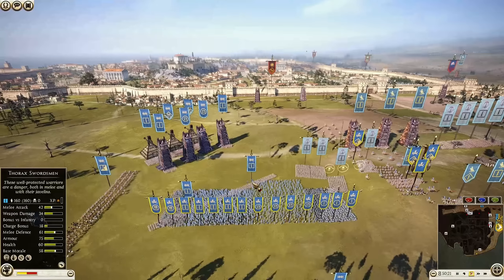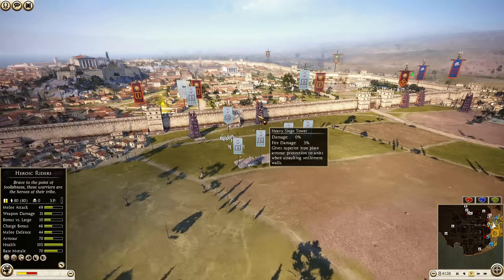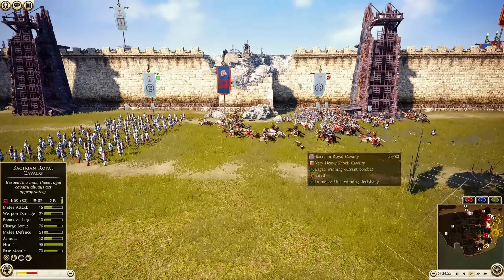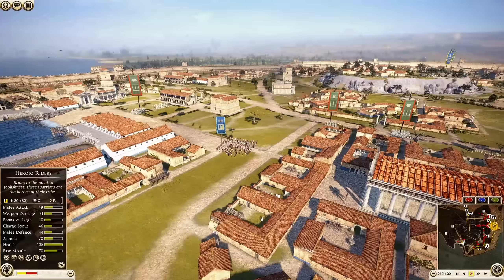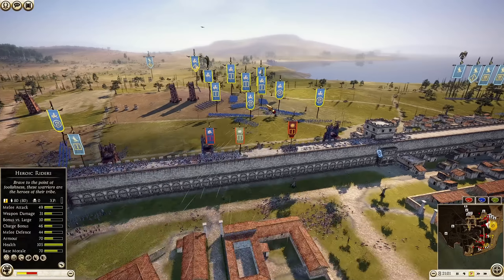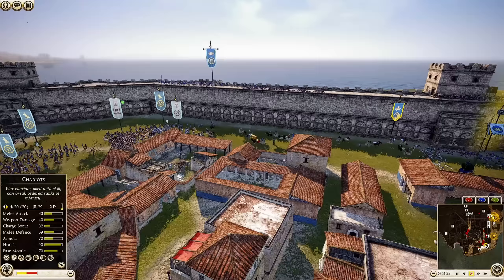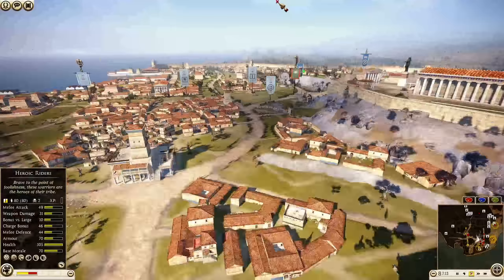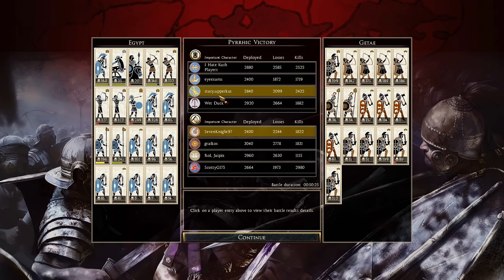Archers Save the Day! Unbelievable Twist Revealed!4v4-Total War Rome 2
In today's siege replay on Total War Rome 2, you will see Archers Save the Day! Unbelievable Twist Revealed!  You will find the best total War Rome 2 videos here. I hope you are having a great day, sit down for a solid multiplayer online battle replay here!

They are a fantastic beard oil company I have been using for 3 years. I have tried multiple products from different companies in the past and these guys are the best in the business. If you have a beard like me and need to keep it well-maintained, check out their products and use my unique referral code to get a free sample of their amazing product!